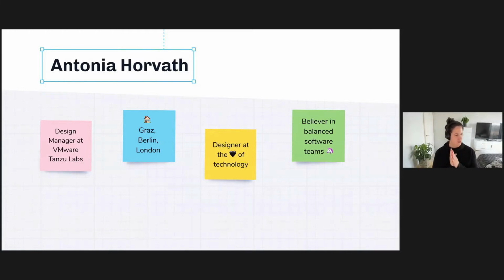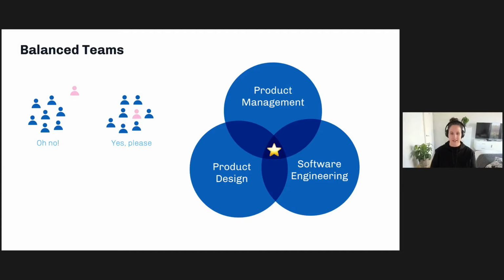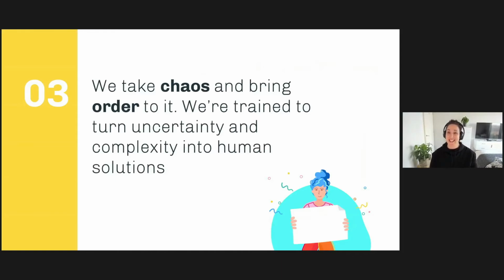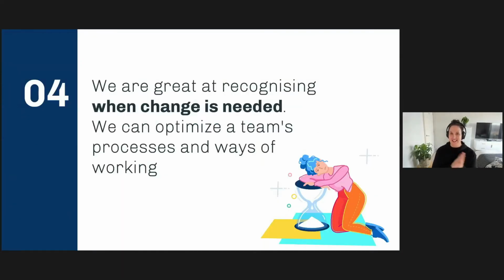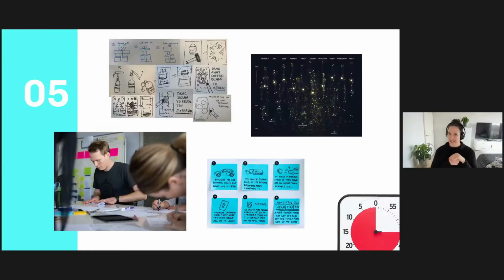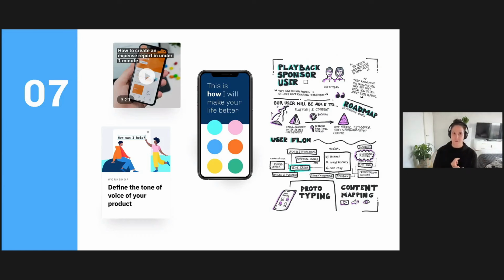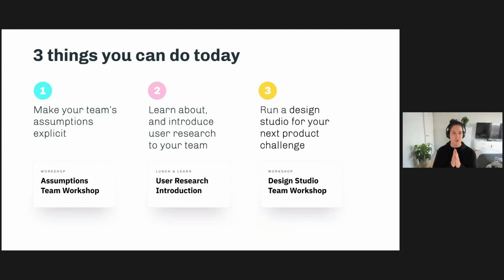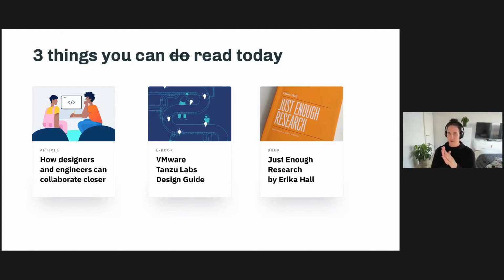Why Every Software Team Should Have a Designer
Even the most complex software projects can benefit from the intense collaboration that design thinking brings to your team. Designers have many superpowers aside from designing a user interface.

 Providing a team with ideas on how to approach a challenge differently is just one of them.

 We’re great at understanding and mapping complex ecosystems in a way that is easy to consume.

 We not only do user research, but also system research: understanding how systems play together.

 We’re also great workshop facilitators that can help teams articulate pain points and brainstorm solutions.

Antonia Horvath, Delivery Lead & Design Manager at VMware Tanzu Labs